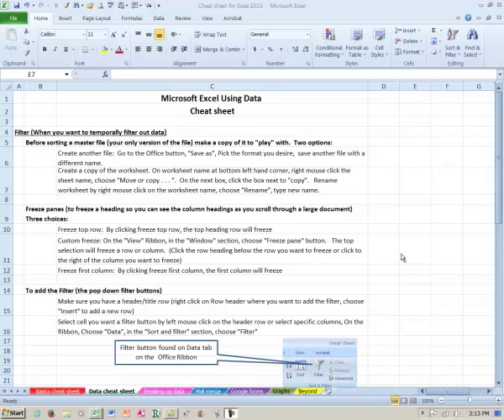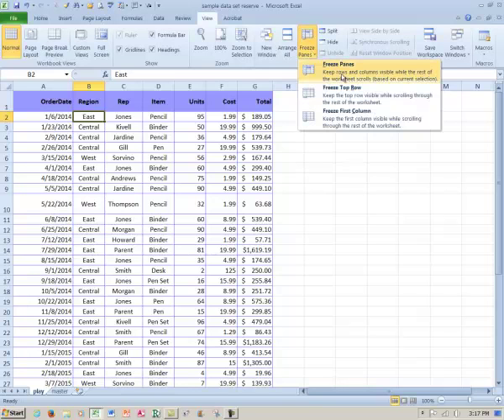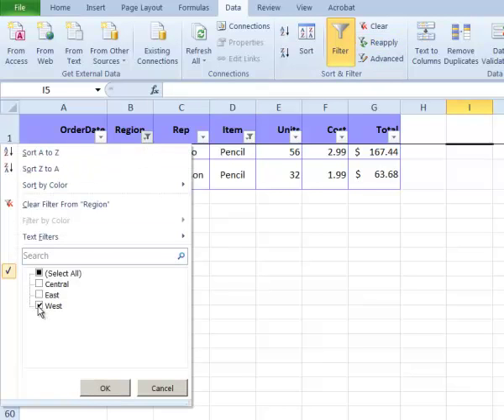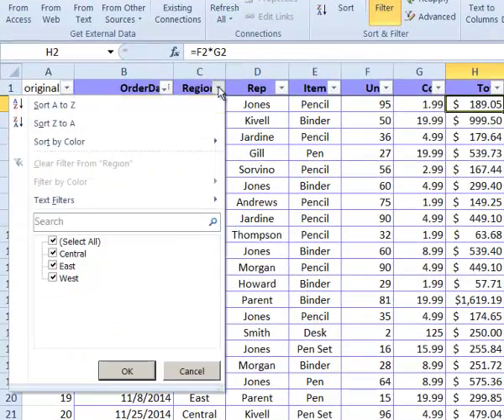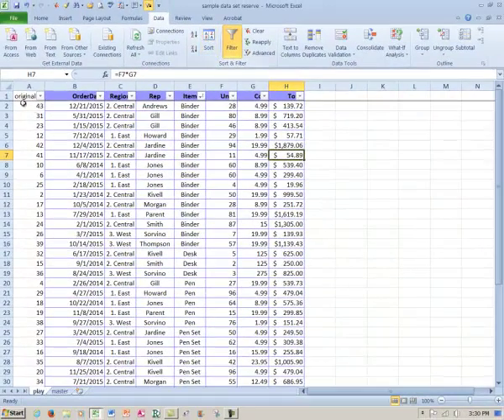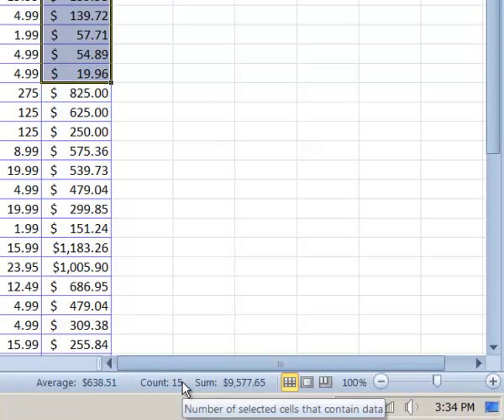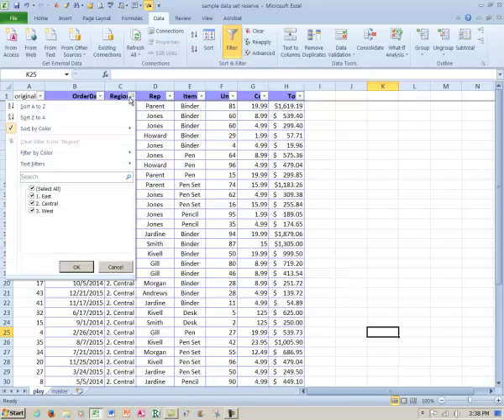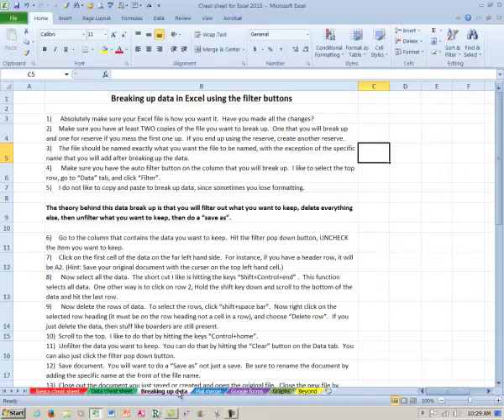Excel data project